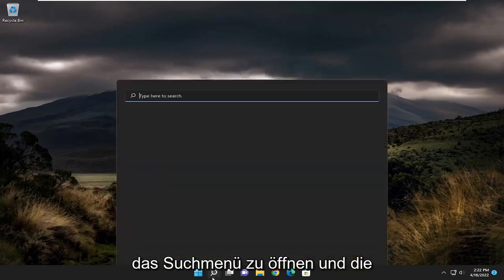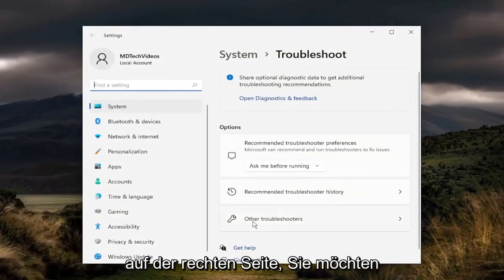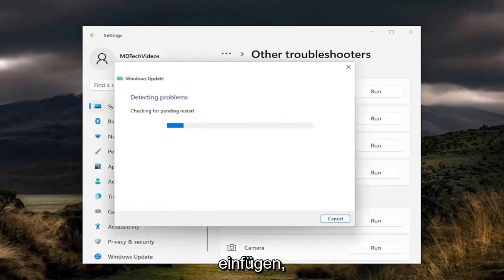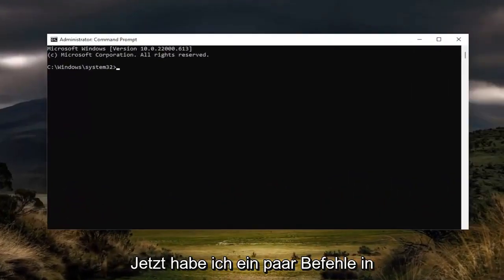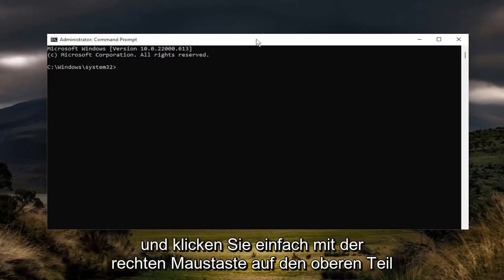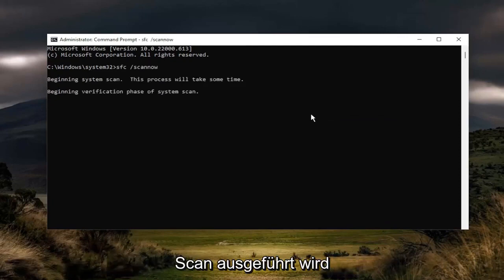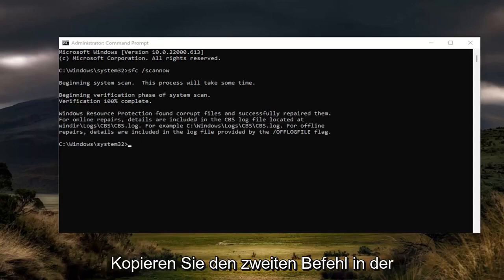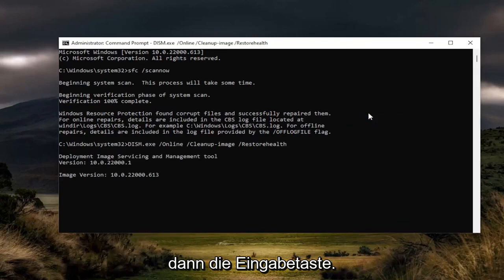So beheben Sie den Windows Update-Fehler 0x800703e6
So beheben Sie den Fehler 0x800703e6 Installation des Upgrades fehlgeschlagen [Lösung]

Verwendete Befehle:
sfc /scannow

Kürzlich gab es Berichte über mehrere Benutzer, die beim Versuch, Windows-Updates zu installieren, mit dem Fehlercode 0x800703e6 konfrontiert wurden.

In diesem Tutorial behandelte Probleme:
0x800703e6 Installations-Upgrade fehlgeschlagen
0x800703e6 Installations-Upgrade fehlgeschlagen Kamera hat Upgrade-Anfrage zurückgewiesen
0x800703e6 Installation Upgrade fehlgeschlagen Configmaps ist verboten
0x800703e6 Installations-Upgrade fehlgeschlagen kann nicht booten
0x800703e6 Fehler bei der Installation des Upgrades fehlgeschlagen
0x800703e6 Installations-Upgrade fehlgeschlagen first_boot sysprep
0x800703e6 Installations-Upgrade fehlgeschlagen Sysprep beim ersten Booten
0x800703e6 Installations-Upgrade fehlgeschlagen hat keine bereitgestellten Versionen
0x800703e6 Protokoll zur Installation des Upgrades fehlgeschlagen
0x800703e6 Installations-Upgrade fehlgeschlagen Upgrade muss erneut gesendet werden
0x800703e6 Installations-Upgrade fehlgeschlagen safe_os
0x800703e6 Installations-Upgrade fehlgeschlagen zweite Startphase
0x800703e6 Installations-Upgrade fehlgeschlagen safe_os-Phase

Dieses Tutorial enthält einige Lösungen zur Behebung des Fehlers 0x800703e6, Installation des Upgrades fehlgeschlagen. Es handelt sich um ein Windows Update-Problem, das die Benutzer daran hindert, das verfügbare kumulative Update zu installieren. Betroffene Benutzer sehen die folgende Meldung im Abschnitt Windows Update, wenn sie versuchen, das verfügbare kumulative Update auf dem Computer zu installieren.

Beim Installieren einiger Updates sind Probleme aufgetreten, aber wir versuchen es später erneut.

Kumulatives Update für Windows für x64-basierte Systeme (KB4528760) – Fehler 0x800703e6